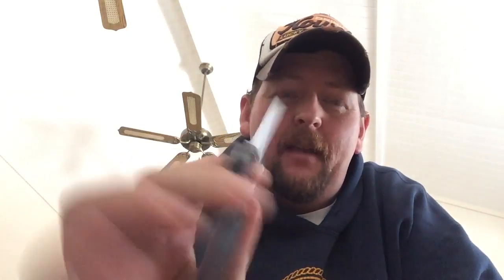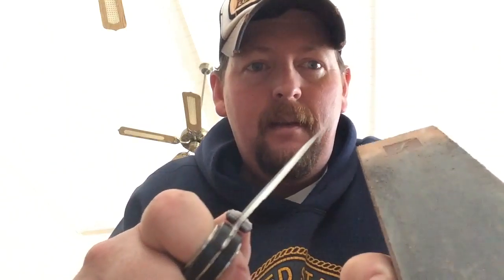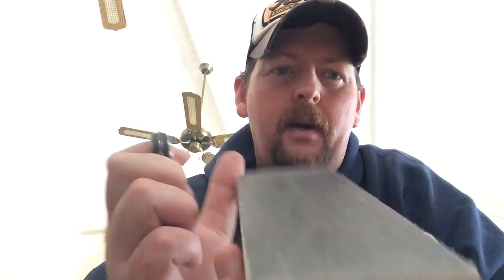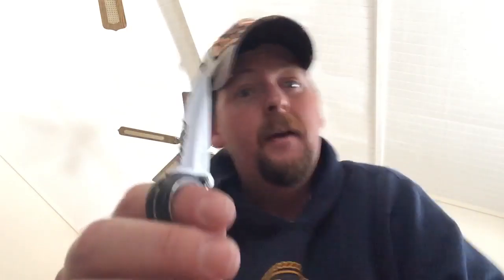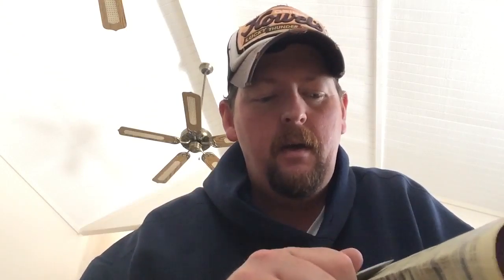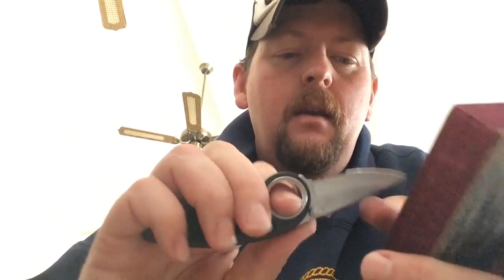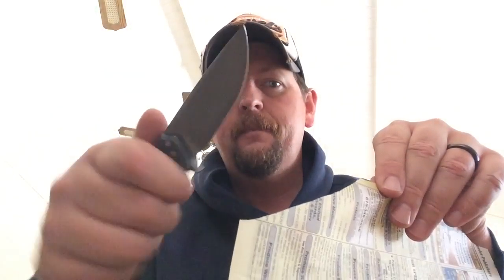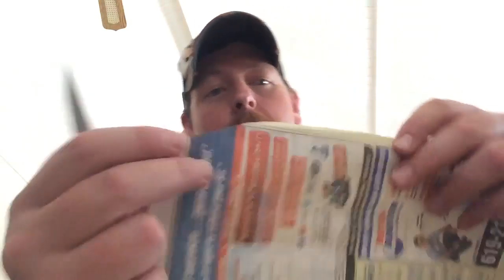How to strop a knife